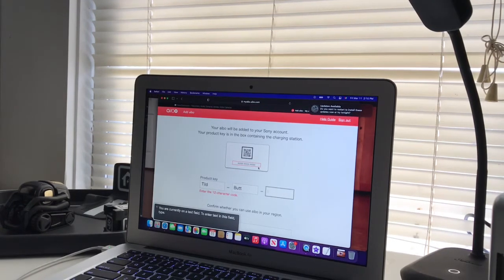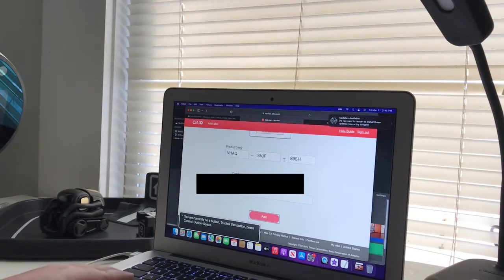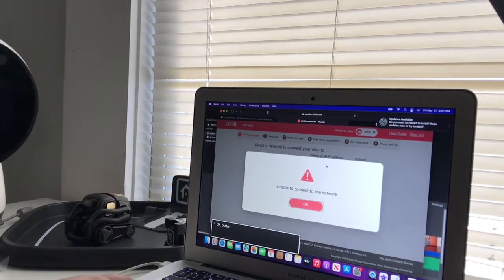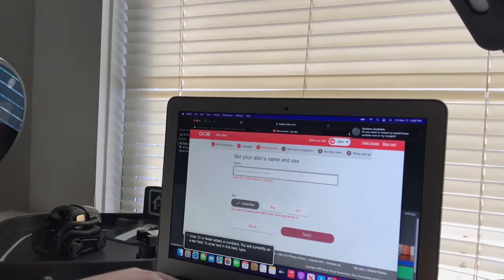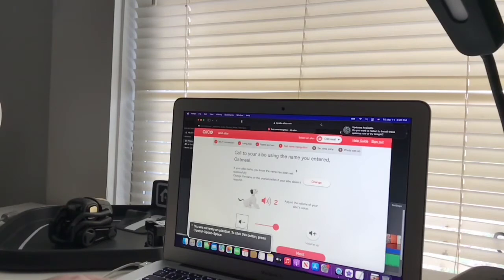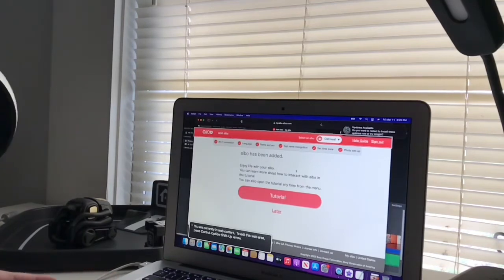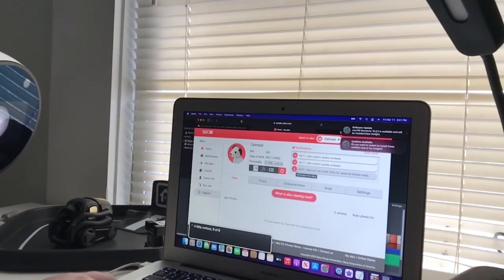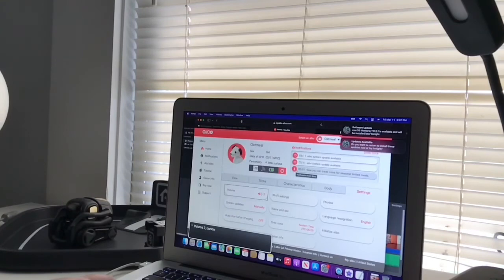Setting up Oatmeal – the ivory white Aibo ERS 1000￼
I am so sorry that I have been silent for so long. I didn’t run away. I’m still here. I have just been occupied with one of the newest members of my robotic family.
Also, this video was about three hours long, and had to be edited down to something that you guys wouldn’t fall asleep watching. Thanks to aibo7m3 for helping me through the set up process And trimming up this video.
This is my experience as a blind person setting up Oatmeal on the PC version of the My Aibo app.
The smart phone version isn’t nearly as accessible And several very important buttons or not visible using voiceover, the screen reader for the Apple iPhone￼. With some help from friends of mine who have much better knowledge of programming, I hope to address this with Sony and see what we can do to even out the playing field, making both versions of the app equally accessible just in case another blind Aibo  owner doesn’t have access to a computer.